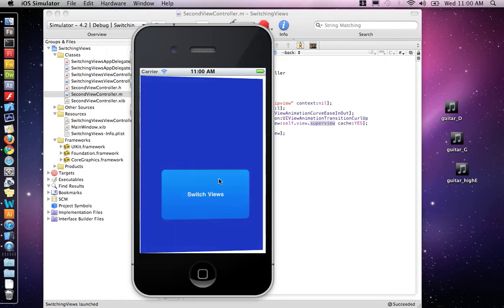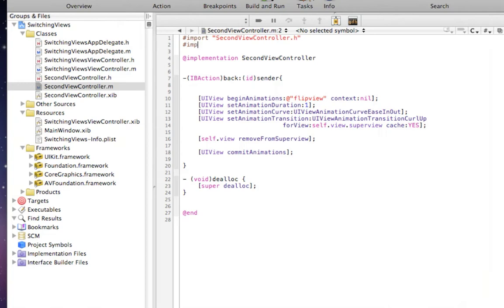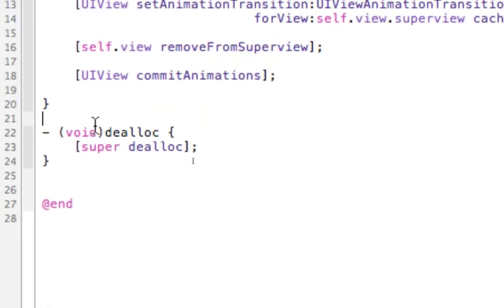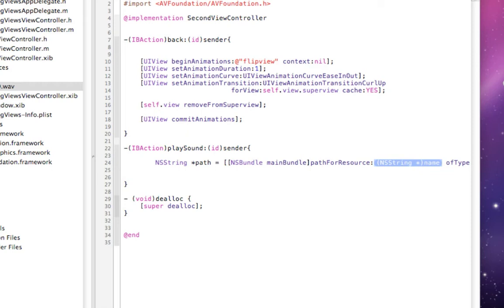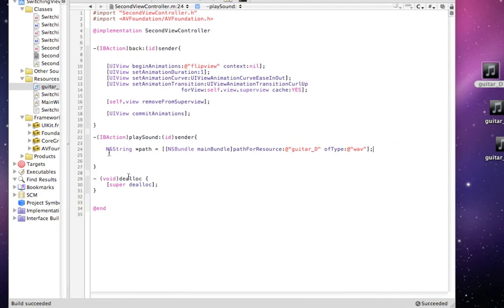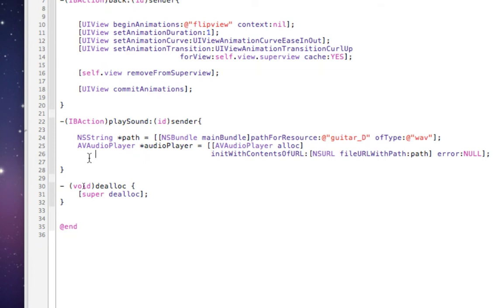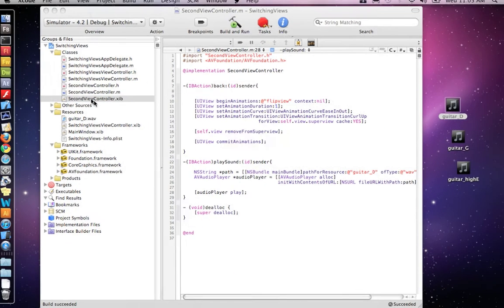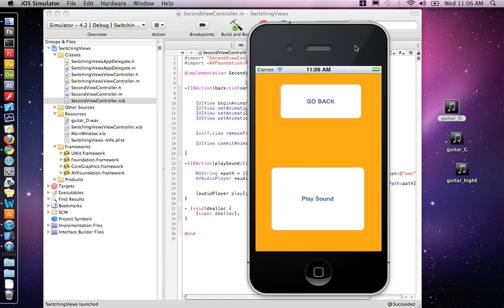4.2.3 Switching Views PART 3 Playing a Sound effect .wav file - xcode iphone sdk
In PART 3 we add a button that plays a sound effect using the AudioPlayer. We have to import the AVFoundation frameworks.